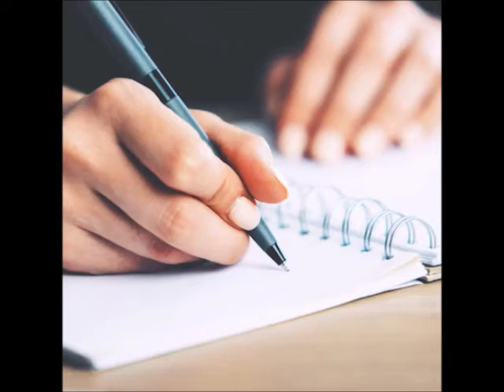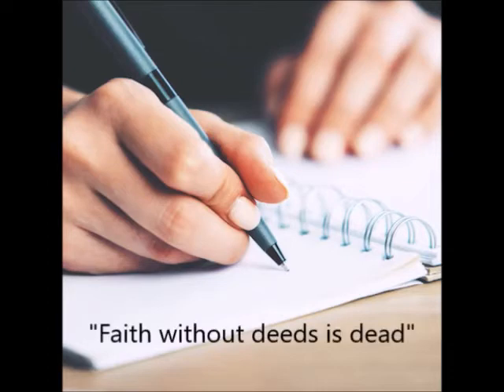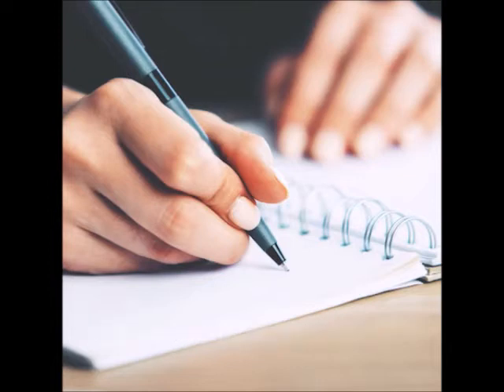Fun and Easy Manifesting Method that WORKS!!!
21 Days to a wealth state of Being